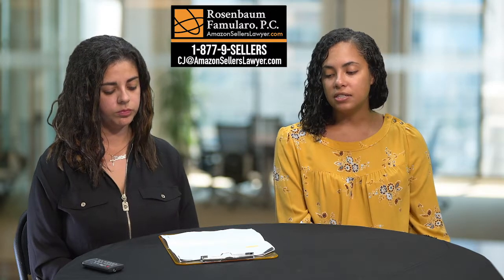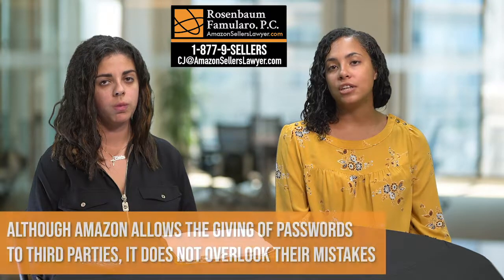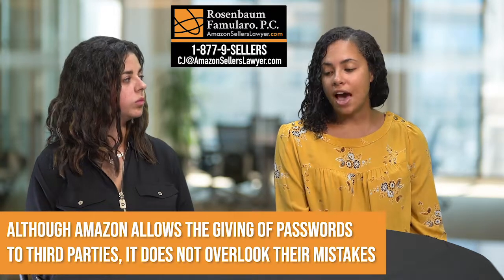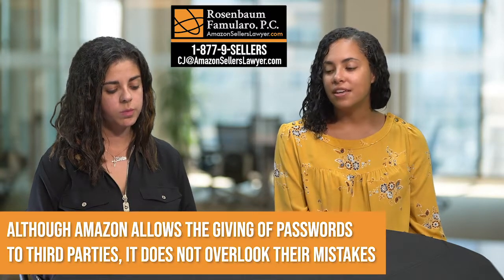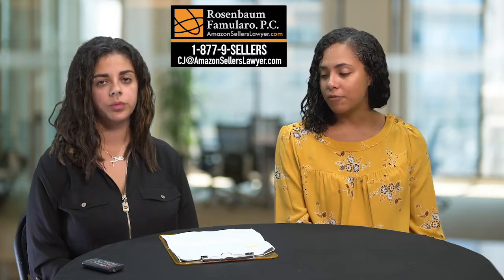Amazon's New Terms of Service Explained Paragraph 16: How Related Account Suspensions Can Occur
This section has not been updated. Everything is the same. What this section is saying is that the seller is always responsible for their password for their access to their account. You are only allowed to give out your password if that third party is authorized, and you are solely responsible for any use of action taken under your account.

So pretty much Amazon won't be taking the blame if someone does gain access to your account even if it's accidentally or intentionally unintentionally. So it's always important that you don't give this information out and even beware of giving it to some employees. You still could run into issues. I know Dana recently had a case she was working with where this specific scenario occurred to one of her clients. Dana, why don't you tell us a little bit about that.

All right, so this was actually a related account suspension. What happened was our client have access to a third-party service, who was their business manager. Unfortunately, the business manager ended up signing onto their account with their password but was also doing the same thing with their other clients. So everybody was flagged for related accounts. And although we did have to appeal to Amazon for this, and it did take a few tries for Amazon to respond, them saying in this section that you are allowed to give it out to a third party that's authorized does not always... It's a little confusing because if the third party accidentally signs on from the same IP address as another client, then they're flagged for related accounts. That's a really hard suspension to come back from.

Yeah, we do have trouble winning those. We do have some success, but when it's issues like this, sometimes it takes a while for Amazon just to understand specifically what happened.